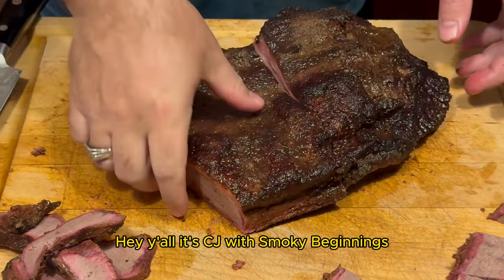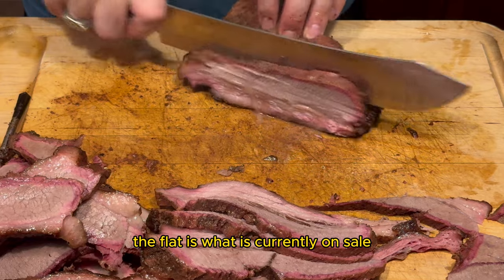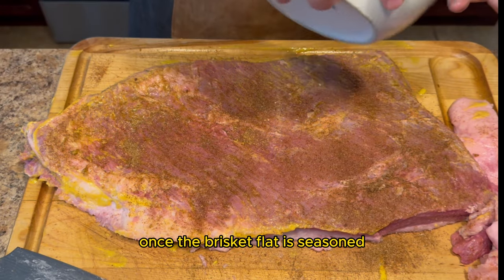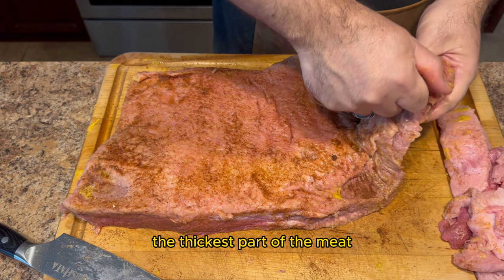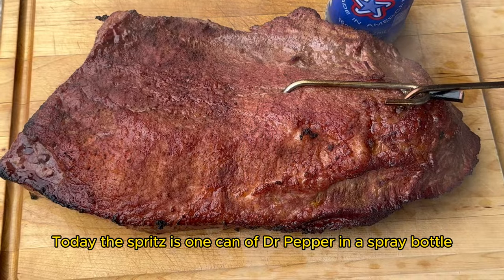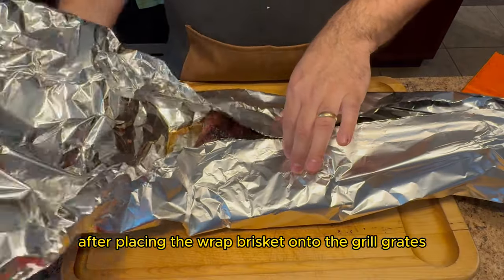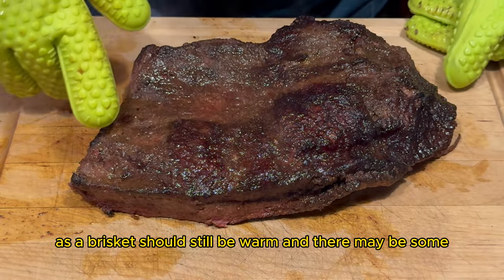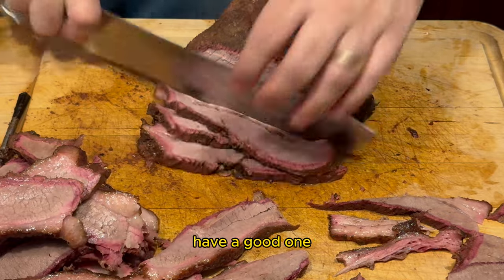EASY BBQ: Pit Barrel Cooker SMOKED Brisket Recipe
In today's video we are diving into how to smoke a brisket on your Pit Barrel Cooker. If you've ever craved that ideal combination of a perfect smoke ring, crispy bark, and juicy, melt-in-your-mouth meat, then you're in for a treat!

But hey, we get it – traditional brisket smoking can be a time-consuming process. That's why we're excited to show you a shortcut using the Pit Barrel Cooker.

In this step-by-step tutorial, we walk you through everything from preparing your brisket with a salt-free seasoning blend (perfect for those watching their salt intake) to hanging it on the Pit Barrel Cooker for a hot and fast cook at around 300 degrees Fahrenheit.

With helpful tips along the way, like how to tell when your bark is set and when it's time to wrap your brisket in aluminum foil for that extra juiciness, we've got you covered from start to finish.

And the best part? You'll have a mouthwatering brisket ready in just a fraction of the time it takes with traditional methods.

So if you're ready to elevate your backyard BBQ game and impress your friends and family with the perfect brisket, then be sure to watch until the end.

Get ready to fire up that Pit Barrel Cooker and let's dive into the world of smoky, tender brisket together. Let's get cooking! 🍖🔥

0:00 - Introduction to Smoking Brisket on the Pit Barrel Cooker | Easy and Delicious BBQ Recipe
1:09 - Choosing the Brisket
1:54 - Seasoning the Brisket with a Salt Free Brisket Rub
3:01 - Preparing the Pit Barrel Cooker
4:04 - Hanging the Brisket
4:43 - Monitoring the Cook
5:11 - Spritzing the Brisket
6:14 - Wrapping the Brisket
7:12 - Checking for Doneness
7:39 - Resting the Brisket
8:02 - Slicing and Serving
9:04 - Outtro